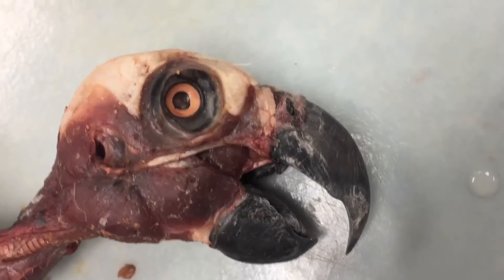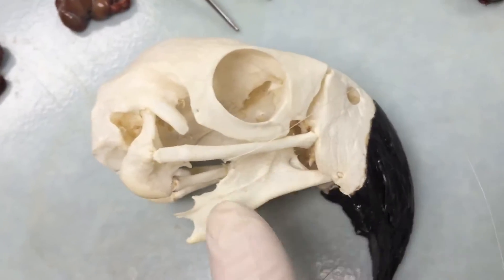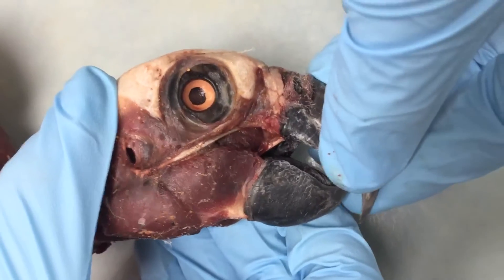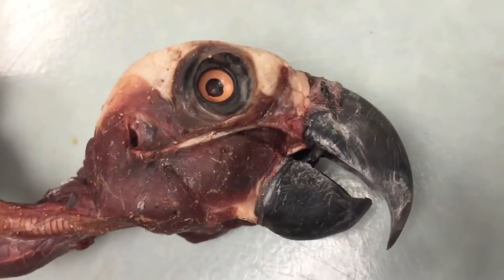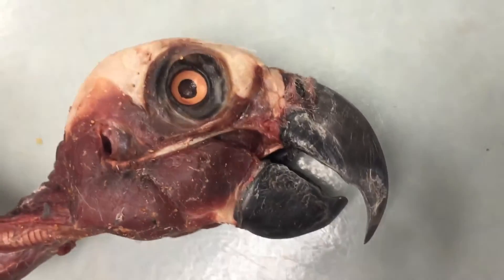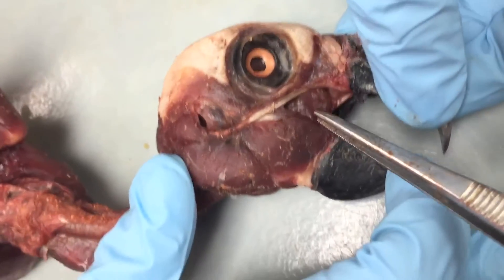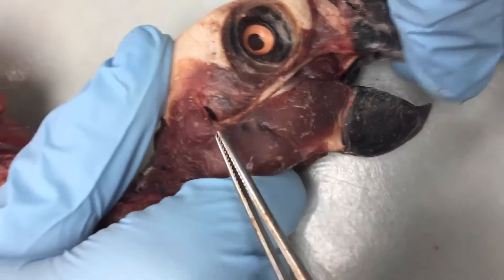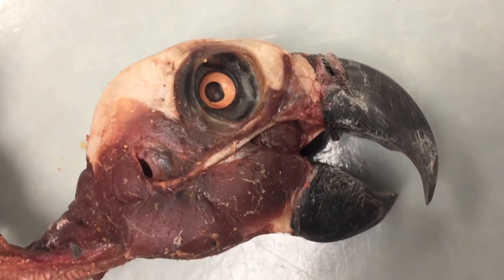Dissecting with Emily - Grey Parrot - kinesis & muscles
We might as well call this video series "Dissecting with Emily," because we're again featuring work by Ohio University Honors Tutorial College student Emily Caggiano. Lately Emily has been dissecting this African grey parrot (OUVC 10840), and today we wanted to share with you some of the crazy extreme cranial kinesis that parrots have, as well as the two specialized jaw muscles that parrots uniquely evolved. This dissection fits in as part of the NSF-funded collaborative research we have with Casey Holliday, Kevin Middleton, and Jul Davis. In fact, we even poked at the other side of this parrot's head last week when we assembled the grant team.  Check out the whole Dissecting with Emily series with this playlist For more contwent like this, check out our Facebook